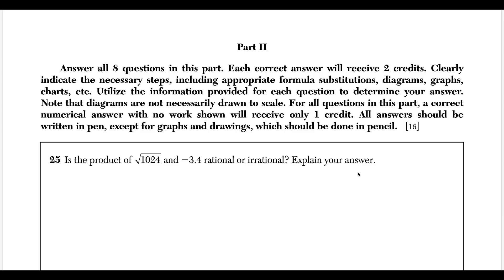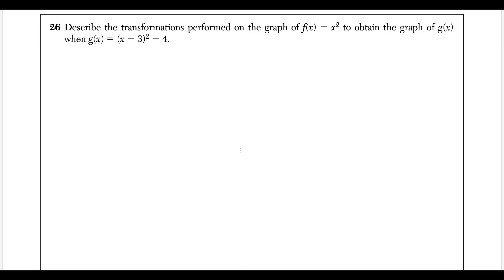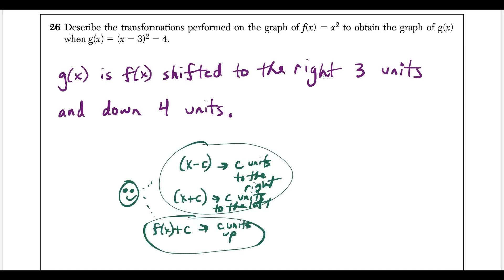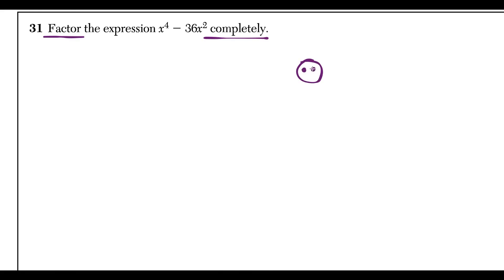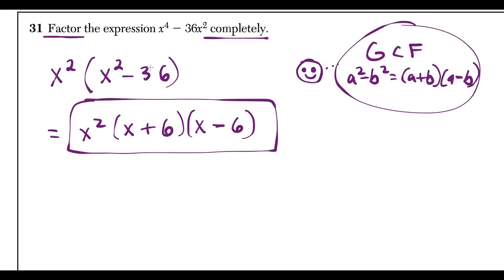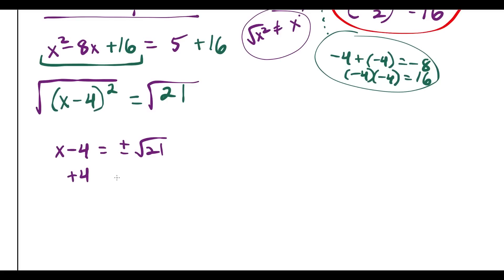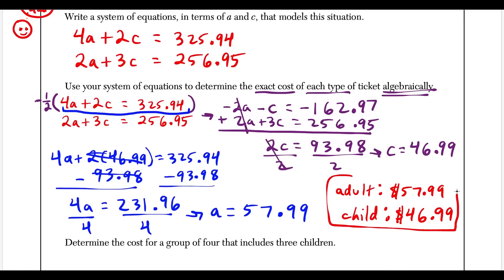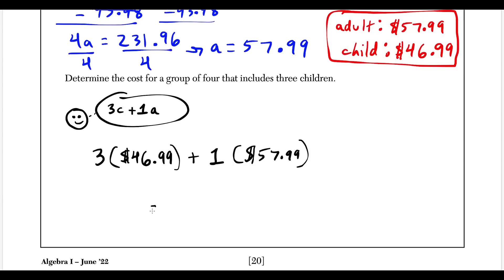Algebra 1 Regents June 2022 (questions 25-37)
In this video I go through the Algebra 1 Regents - June 2022, questions 25 - 37.

The topics I cover in this video include:
solving linear equations, solving quadratic equations, systems of equation word problems, average rate of change, distributive property, simplifying algebraic expressions, functions, system of linear inequalities, graphs of polynomial functions, transformations of functions, linear regression equations, correlation coefficients.

Write any topics you want me to cover in the COMMENT section below.